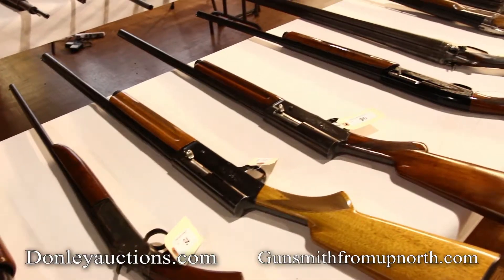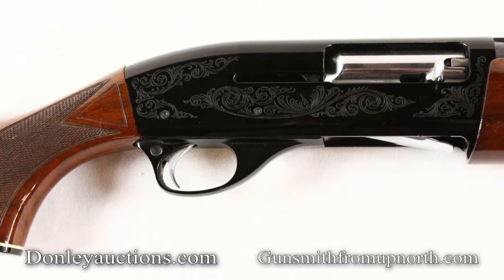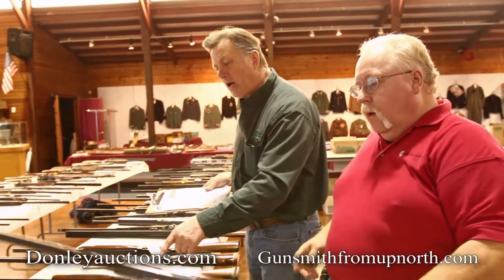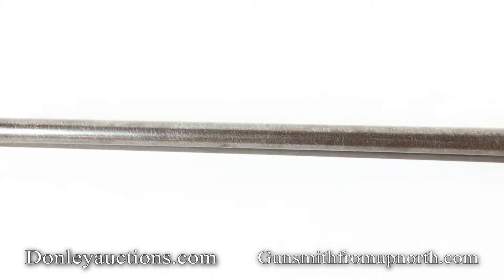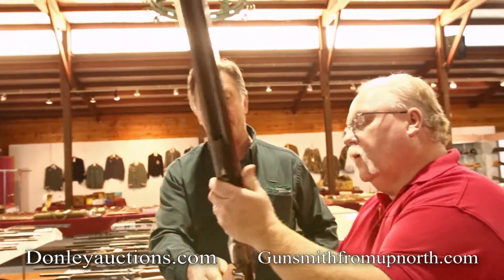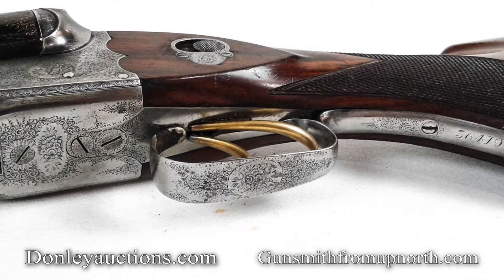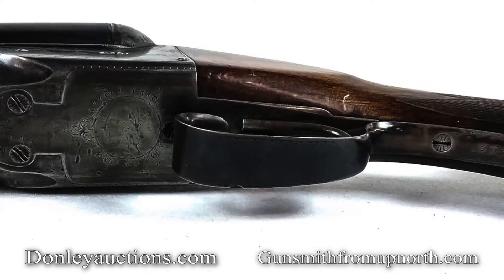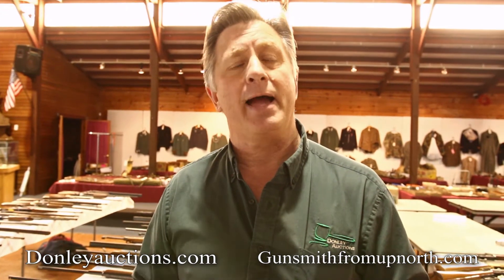Donley Auctions Guns & Military Auction Preview-Shotguns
Donley Auctions "We Bring Buyers & Sellers Together"

Let us put our experience to work for you.
Donley Auction Services
8512 Union Road
Union, Illinois 60180 USA

Donley Auction Services is a team of reliable AUCTION professionals with a lifetime of experience putting buyers and sellers together. We define customers’ needs, formulate a customized plan and execute it with precision.

We understand that parting with sentimental possessions, selling a lifelong collection or turning a treasure into quick cash can be a daunting task or a nerve-racking idea. Donley Auctions is committed to providing a straightforward and trustworthy process. With honest hard work and true commitment to our clients’ needs, we strive to simplify the process for first-time consignors and experienced sellers. We redefine the auction experience for our clientele.